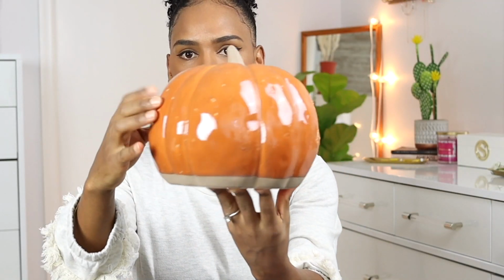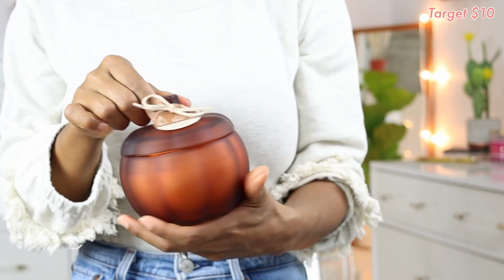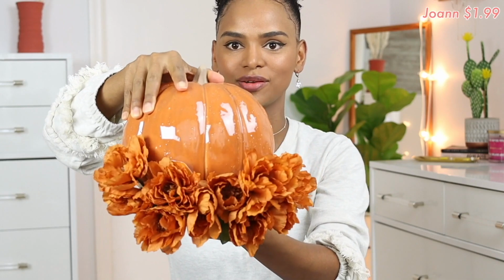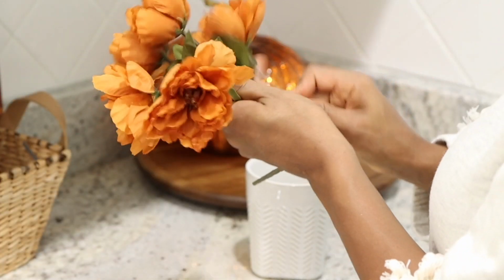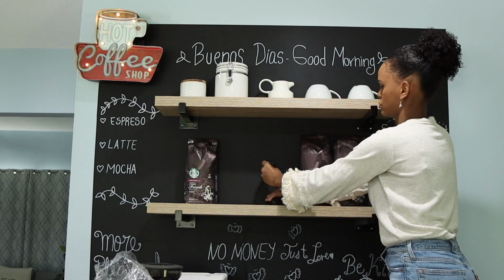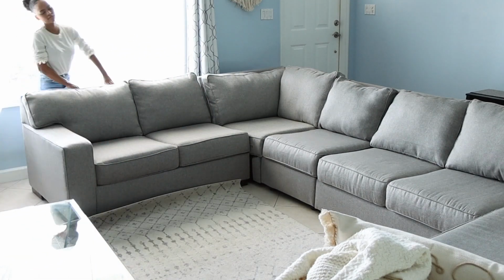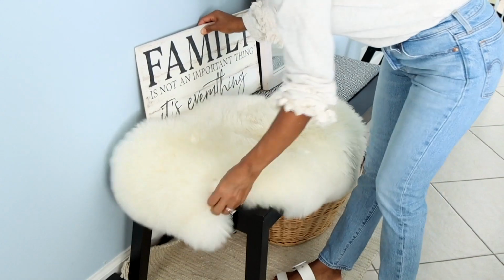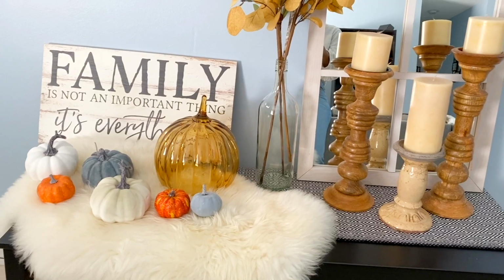NEW FALL DECORATE WITH ME // 2020 FALL DECOR HAUL | Fall decorating ideas for kitchen & Living Room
** OPEN*Watch in HD  **

Hello there, I hope that you are safe and healthy

 Today I'm bringing you my first Fall decorate with me & Haul video, I had a great time decorating our home for fall for the first time. I hope you find some inspiration in this video.

I also wanted to mention that not because I bought decor it means that you have to, I believe in reusing, upcycling and DIYing decor too.

As always BEST WISHES!

Xo Jarisa

MIX EASY

TEAMI BLENDS

- FALL DECOR -

TARGET

-Dark orange ceramic pumpkin

-Copper mug

-Amber candle

-Glass candle

-Amber see-through pumpkin

JOANN

— MUSIC CREDITS 🎵—

Music Storybook (Prod. by Lukrembo)